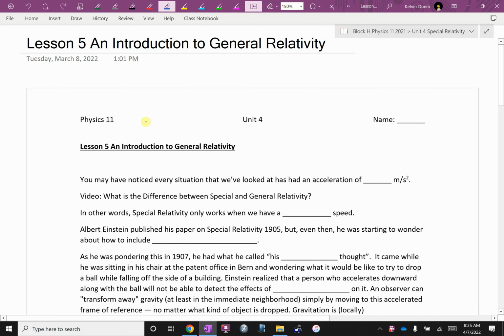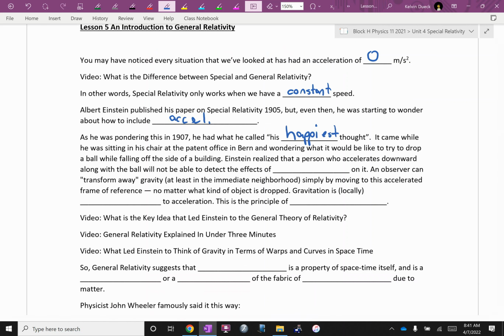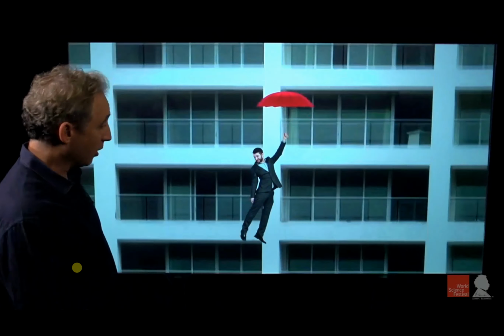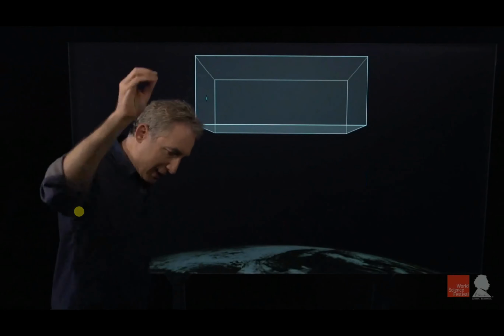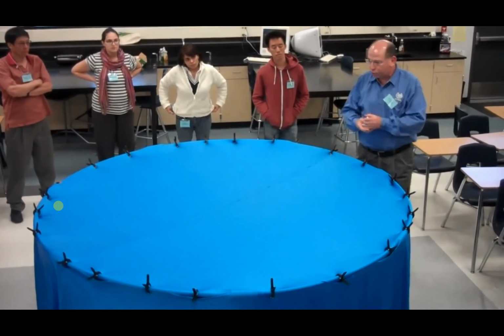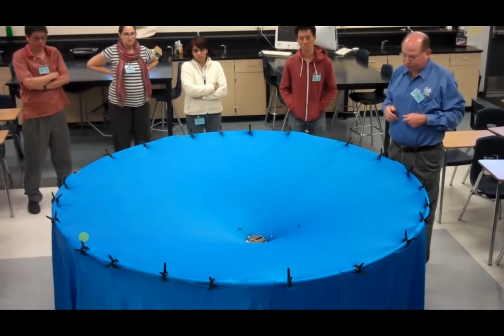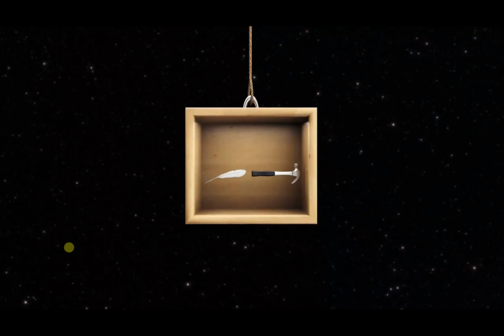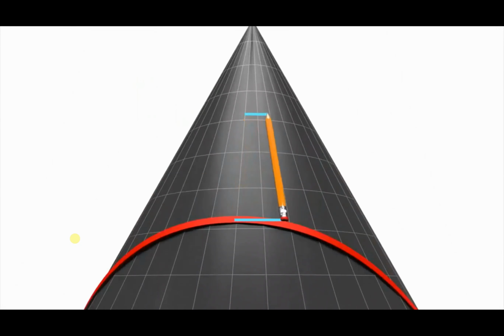Physics 11 L4L5 An Introduction to General Relativity